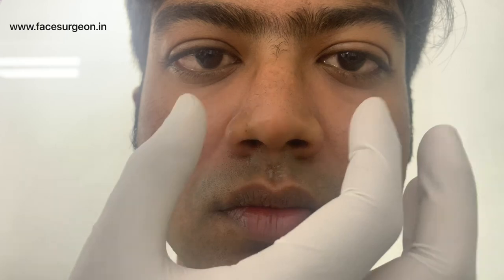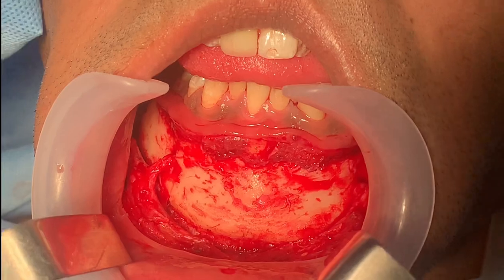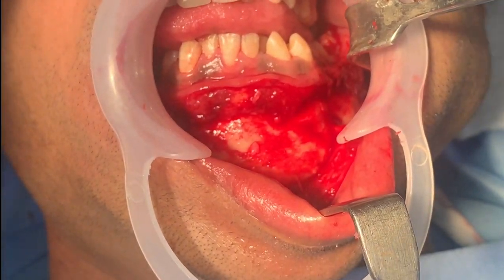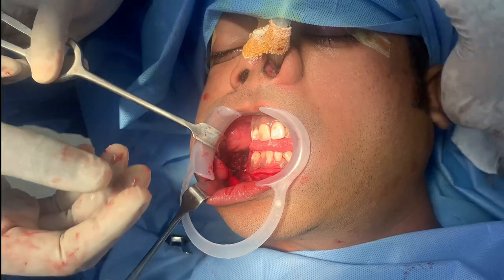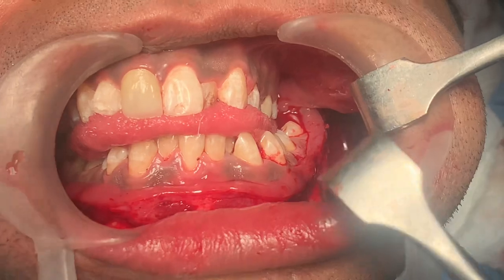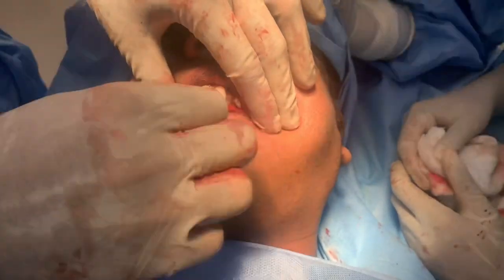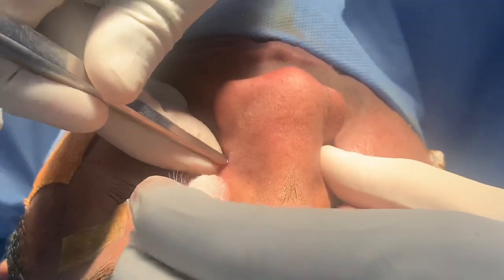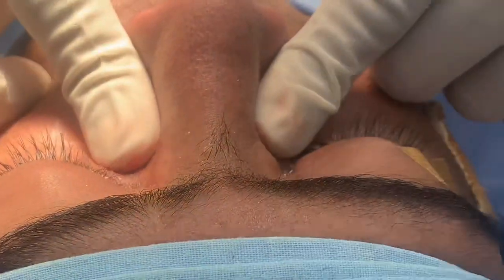Closed Rhinoplasty and Corrective Jaw Surgery - V Shape Slimming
Facemakeover type surgery to improve proportions and facial esthetics by genioplasty, rhinoplasty and angle ostectomy.

Richardsons Face Hospitals is a NABH accredited state of the art Hospital that takes care of the entire face. The hospital has dental surgeries, Cone Beam CT Scans, ICU, Two sophisticated operation theaters, Parking, medical lab, pharmacy, dental lab, ambulance and other services.
Prof. Dr Sunil Richardson is a world famous Maxillofacial and facial plastic surgeon.
Managing Director – Richardsons Face Hospitals
Received Rotary International’s highest award “Service Above Self”
Visiting Professor to Stanford University, California, USA
Visiting Professor to Yale university, Plastic Surgery, USA in 2014

Over 18000 successfully completed surgeries in the two decades.

65 Comments